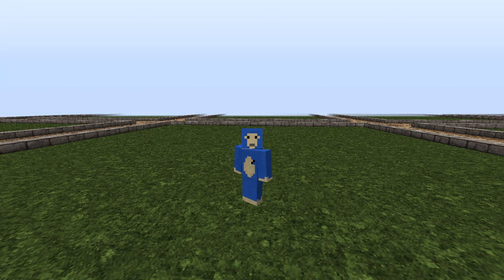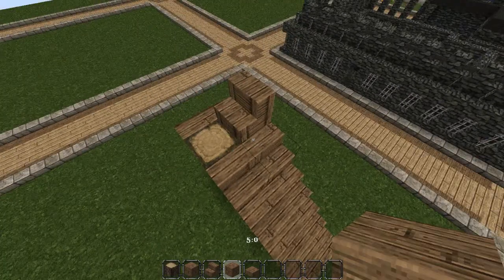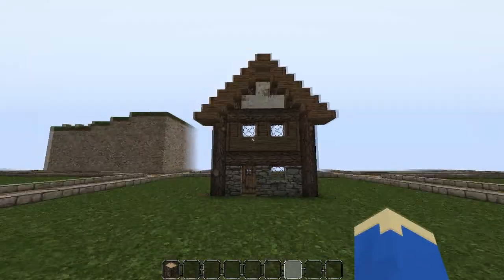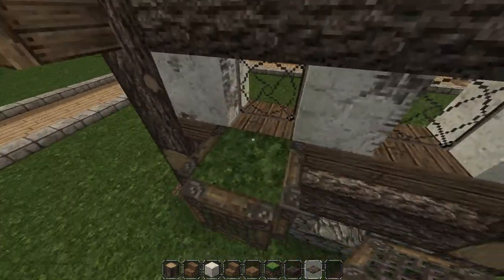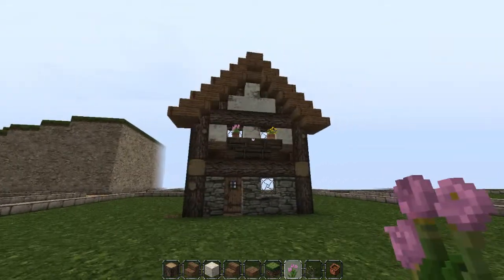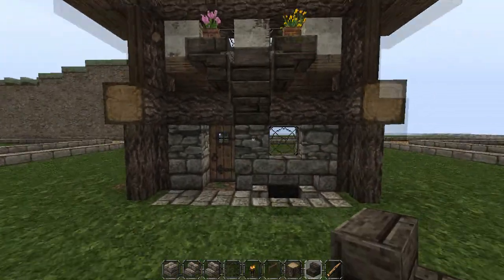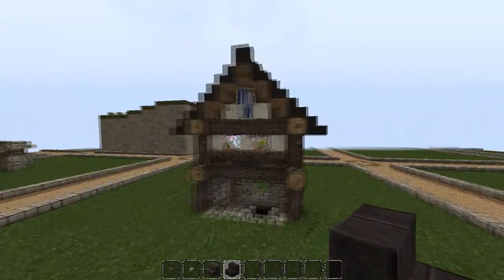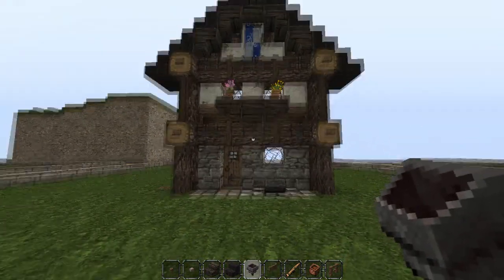How To: House Exteriors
In this video i show you how to enhance your structures with simple tricks and building techniques, starting with a flat one material house exterior and ending with a detailed multi material depth house exterior.

Server - dakrcraft.playat.ch
warp - /warp p-